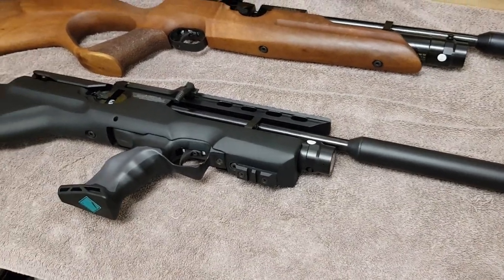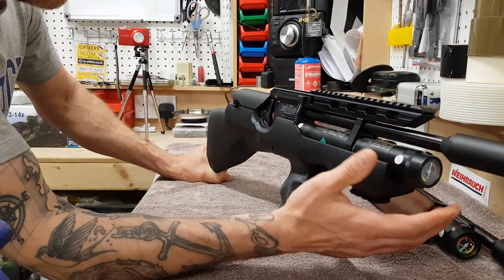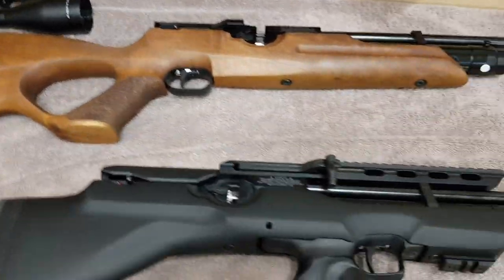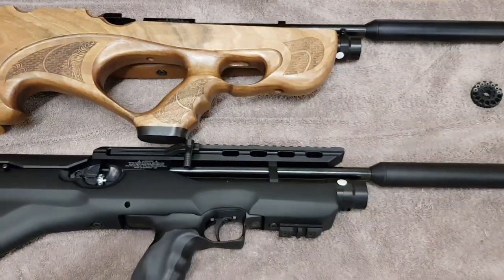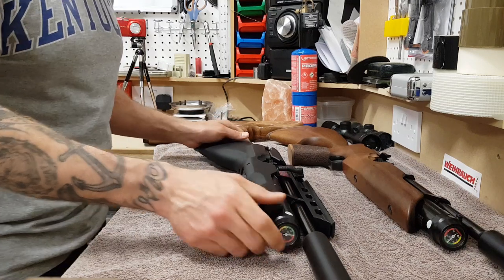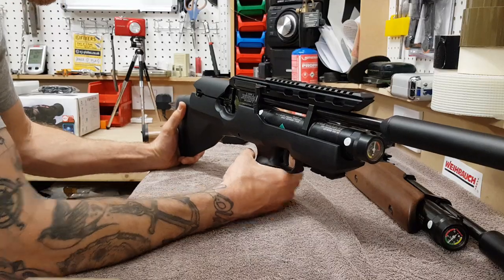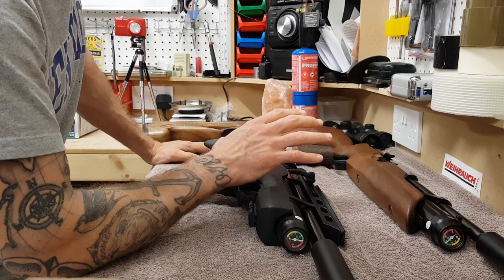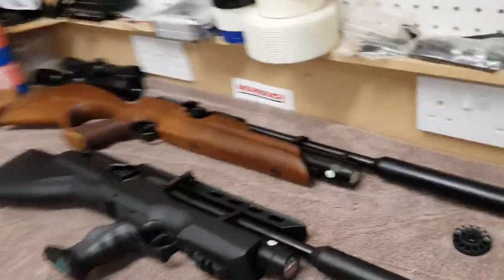Weihrauch HW100 BP Bullpup Review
A brief review of the new HW100 BP from Weihrauch. In this video I compare the HW100 Bullpup from Weihrauch to the aftermarket stock version supplied by Craftsman Vit.